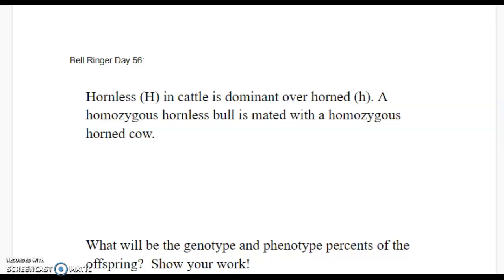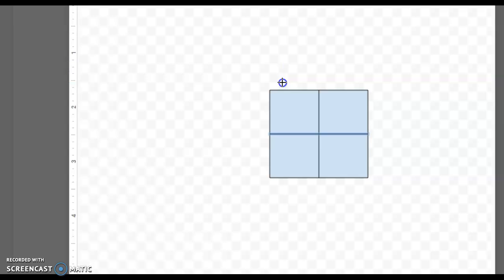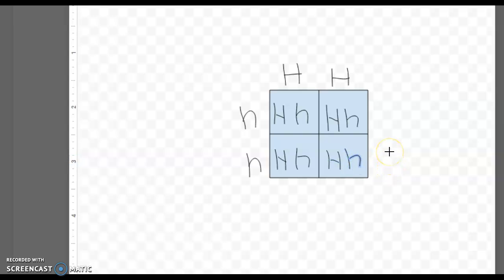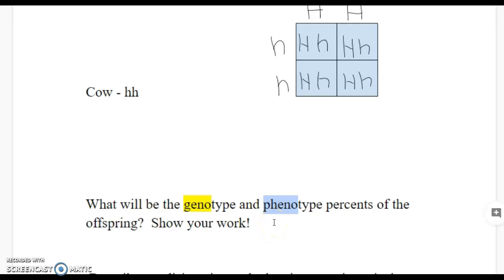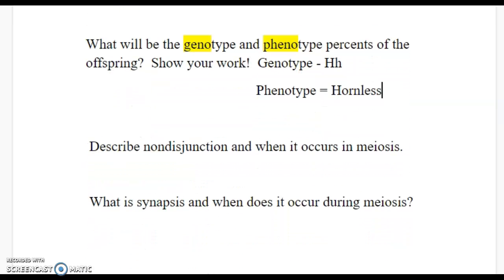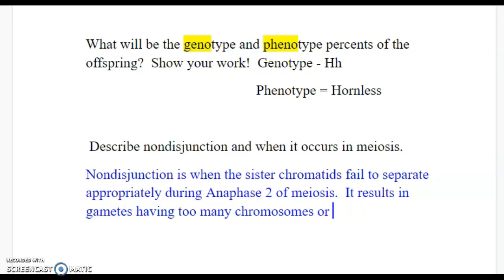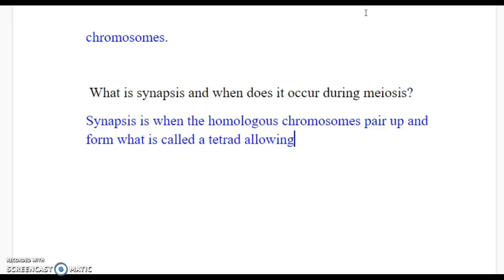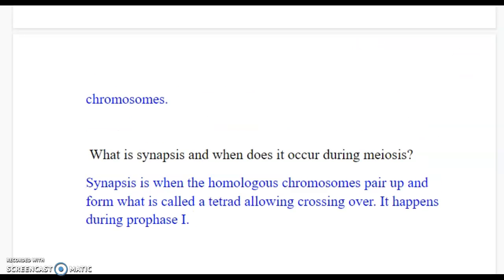Bell Ringer Day 56 - Ms. P Teach Me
Brief review of punnett squares and meiosis.